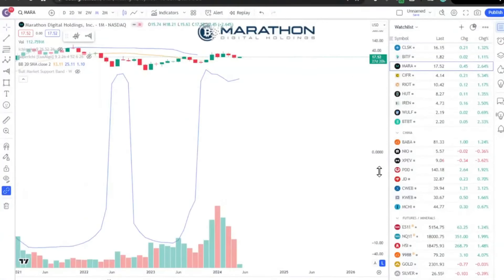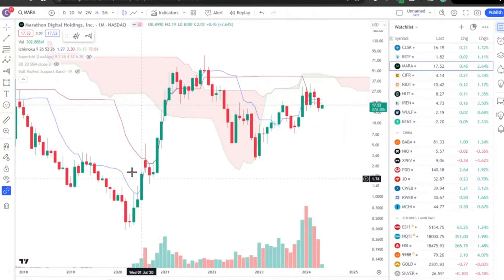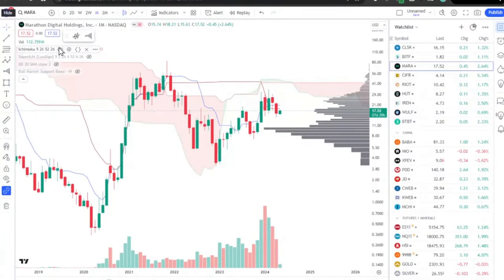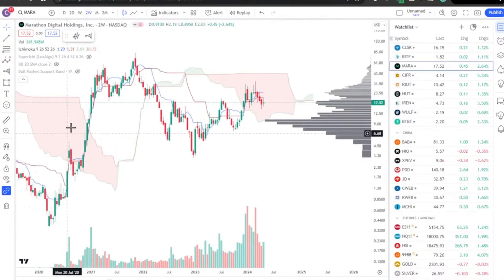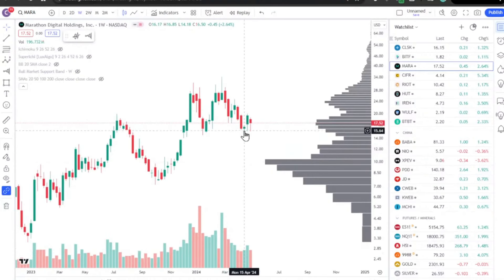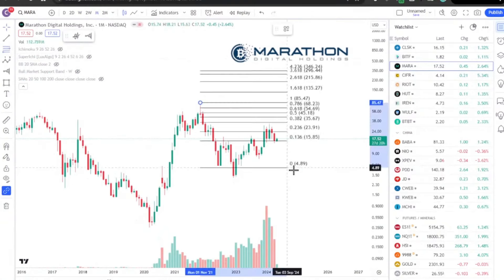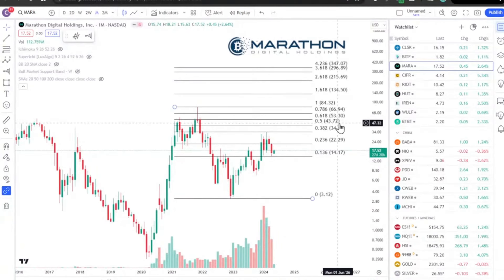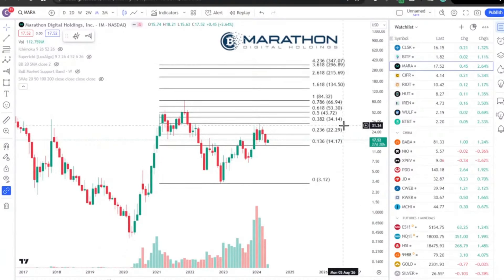$MARA & $BITF Bitfarms Update - Livestream clip